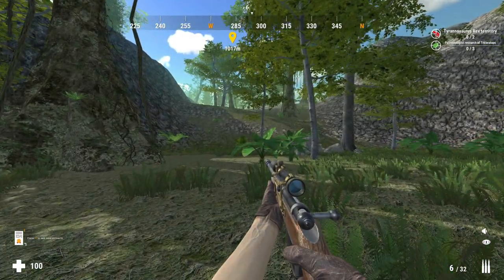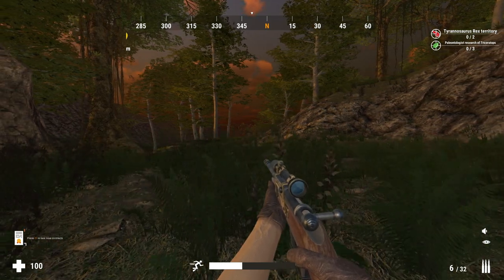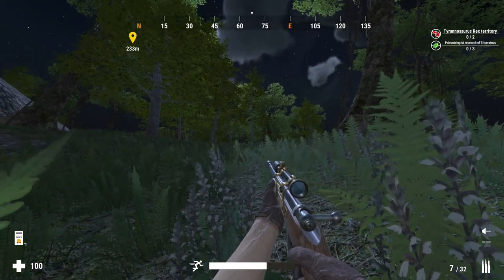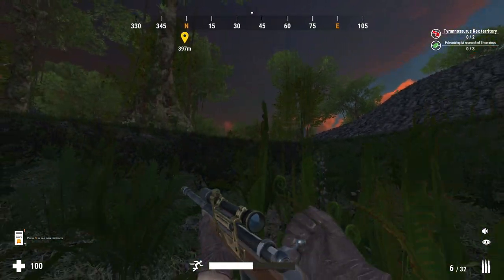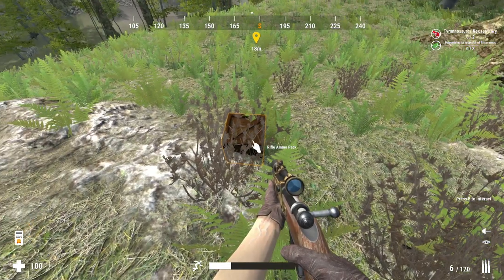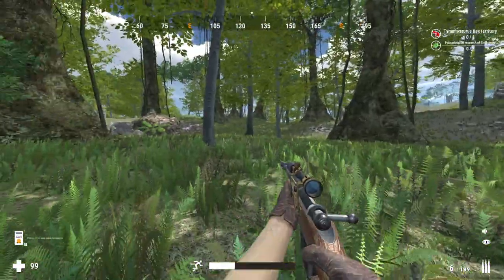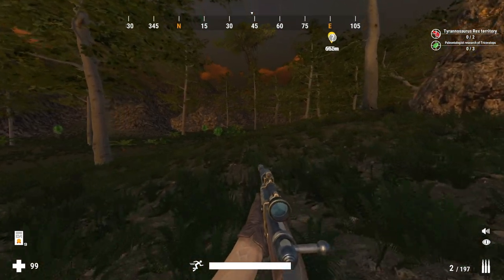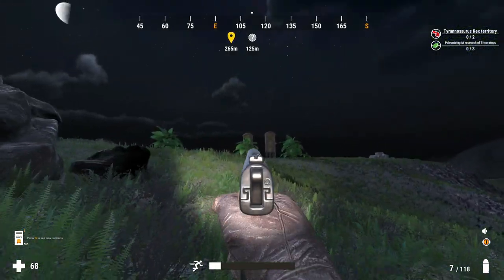2 T-Rexes Body Camped Me For 30 Minutes Straight! Lets Play Prehistoric Hunt Episode 2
Today on Prehistoric Hunt we try our best to get back our gear from some very territorial T-Rexes! But things don't go quite as planned.